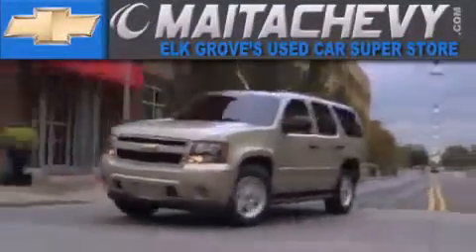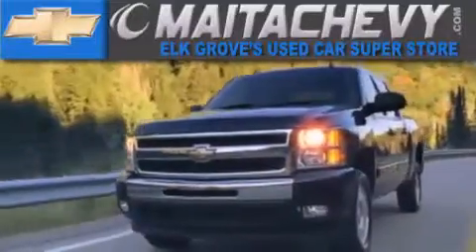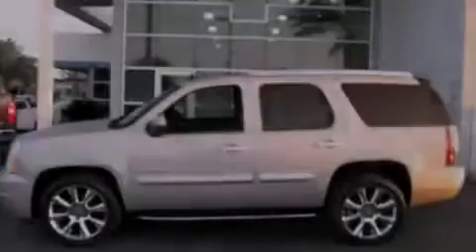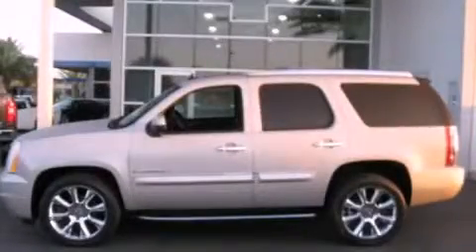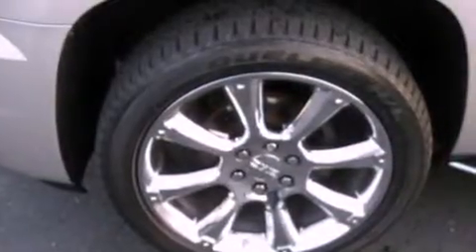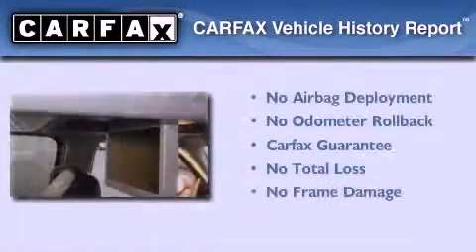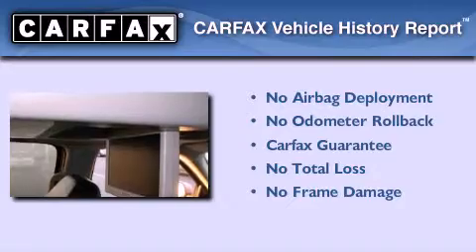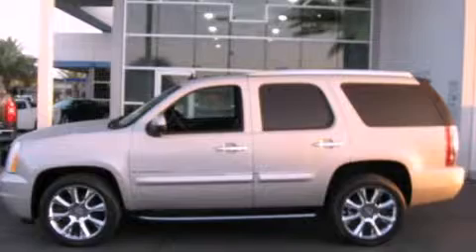2007 GMC Yukon Roseville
Year : 2007

 Make : GMC

 Model : Yukon

 Engine : vortec 6.2l v8 sfi vvt

 Trans . : automatic

 Exterior : silver birch metallic

 Miles : 78,836

 Maita Chevrolet

 9650 Auto Center Dr.

 Preowned 2007 GMC Yukon Elk Grove CA